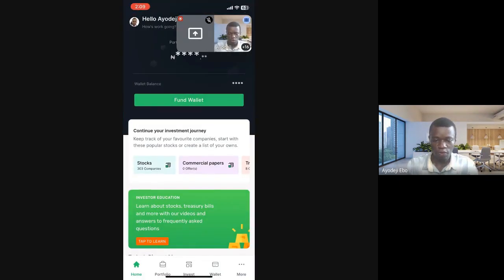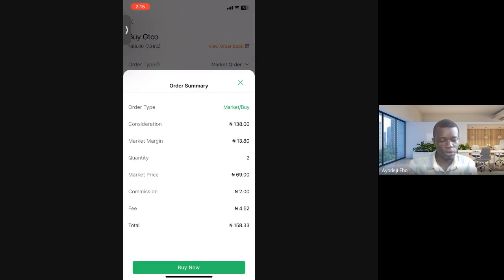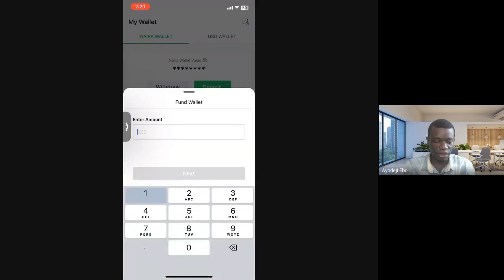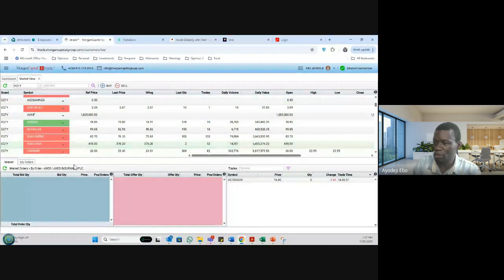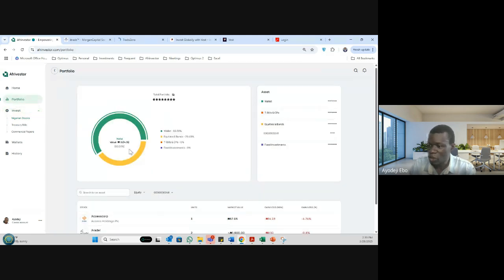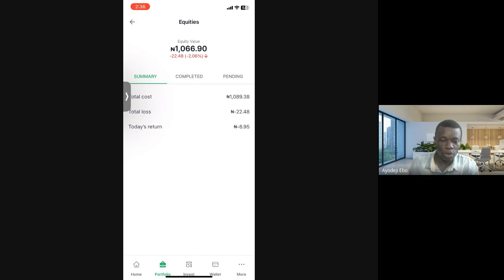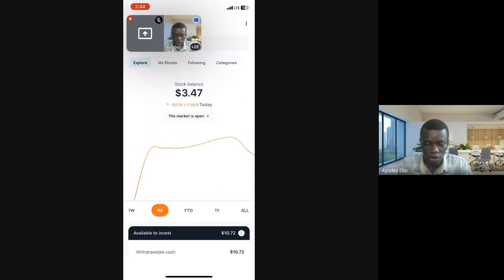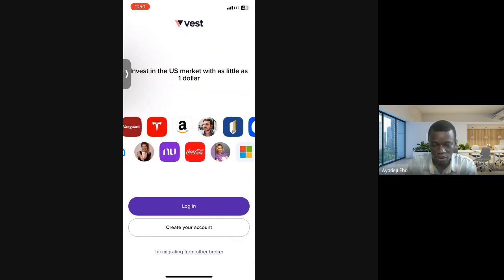Lunchtime with the Stock Market (Live Trading & Tips for Nigeria & US Markets)_28032025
Live Trading Demo Webinar!

Topic: “Lunchtime with the Stock Market: Live Trading & Tips for Nigeria & US Markets”

Hands-on insights into:
✅ Live Demo of Afrinvestor, Optimus by Afrinvest & other trading platforms
✅ How to Read Bids & Offers like a pro
✅ Market & Limit Orders: When & how to use them effectively
✅ Portfolio Review: How to track your portfolio performance
✅ Live Trade Session: Buy & Sell in real-time